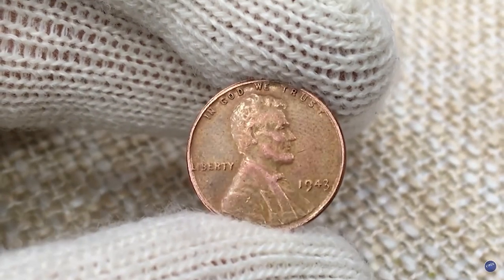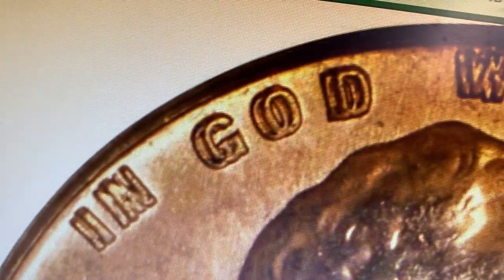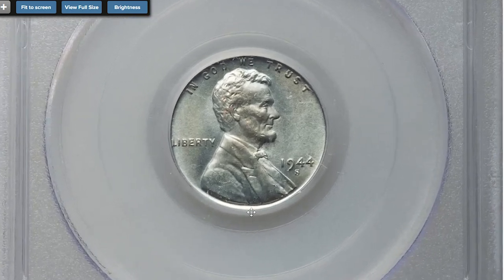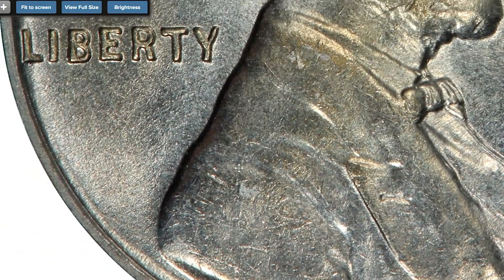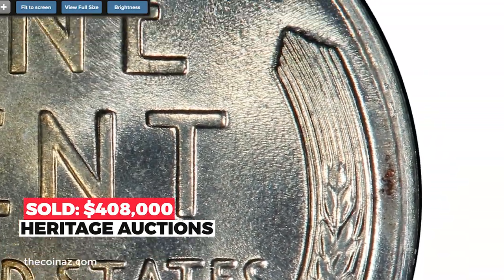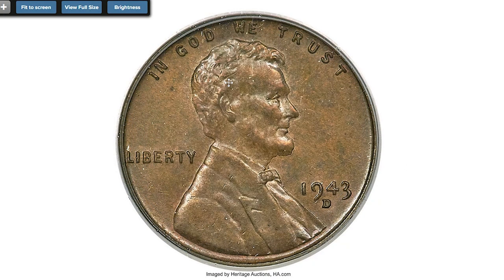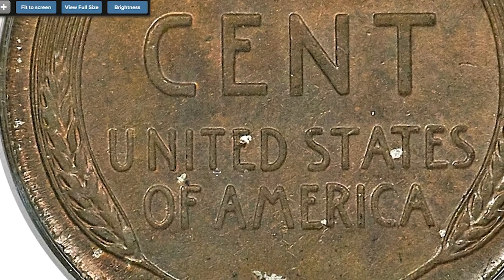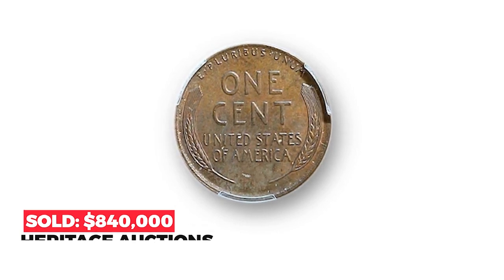Don't Miss Out on These Rare Penny Coins in 2024!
Learn about some rare penny coins that you won't want to miss out on in 2024! Watch this video to discover valuable coins to add to your collection.